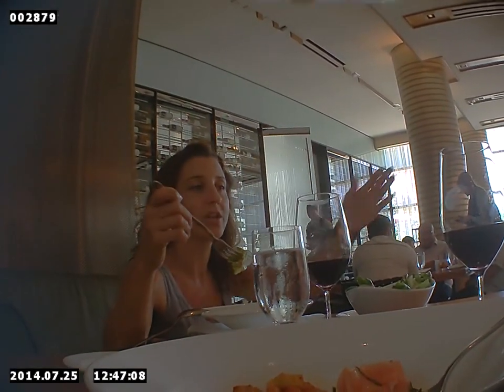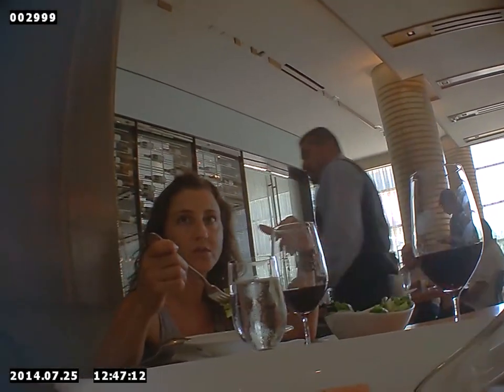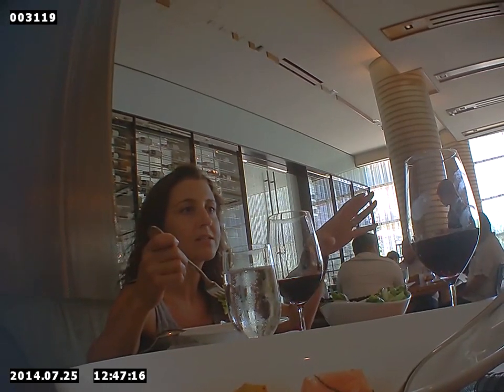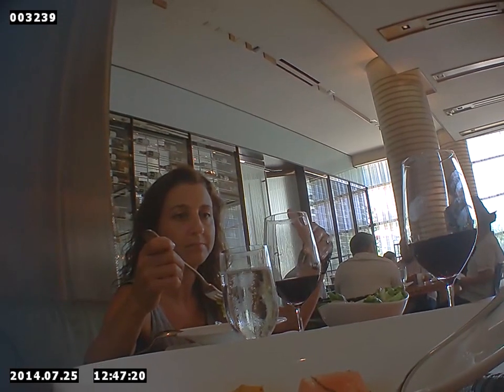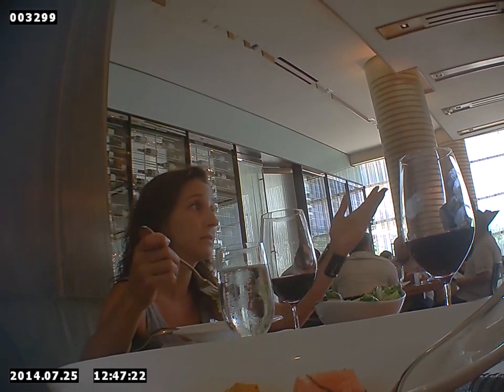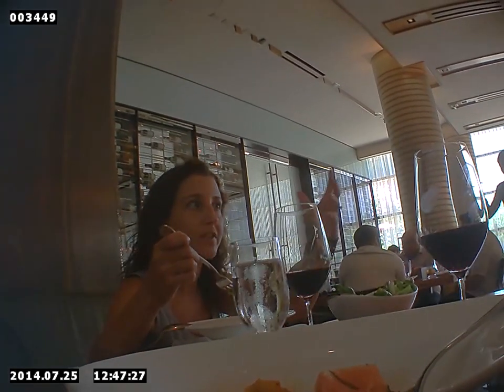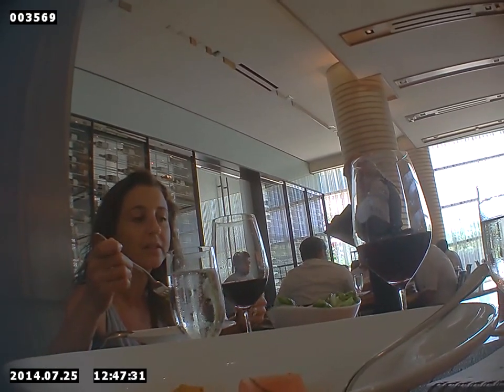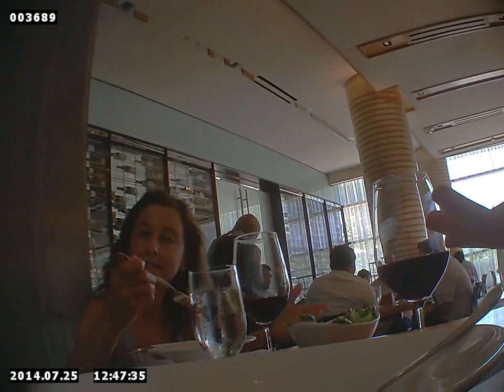Dr. Nucatola: "Crush Below, Crush Above"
Planned Parenthood Doctor Deborah Nucatola admits to violating federal law by changing abortion procedures to obtain "intact" organs for sale.